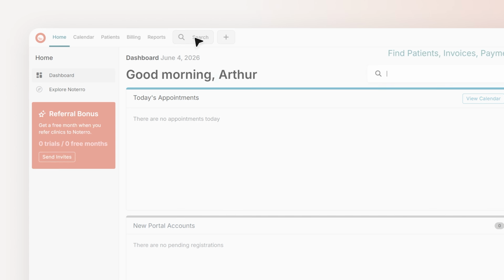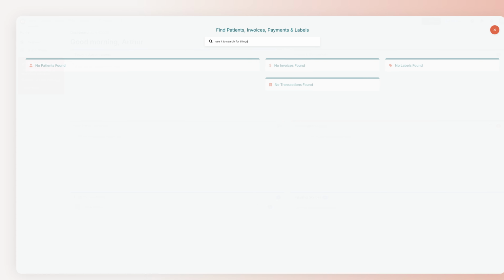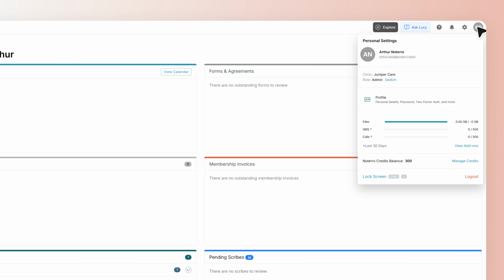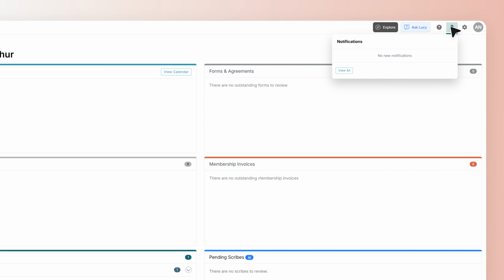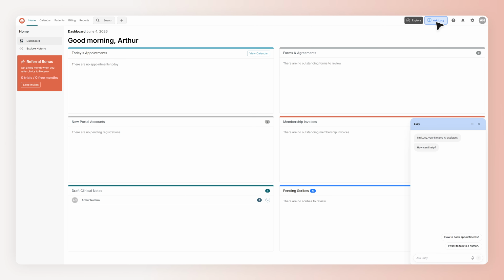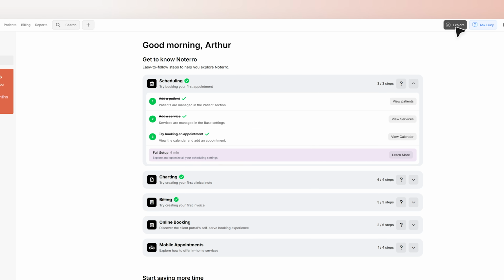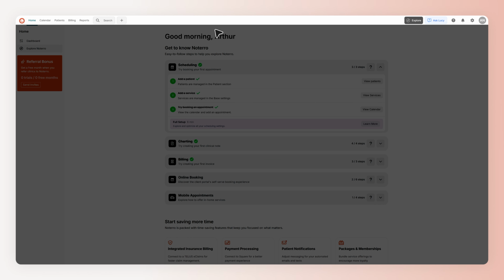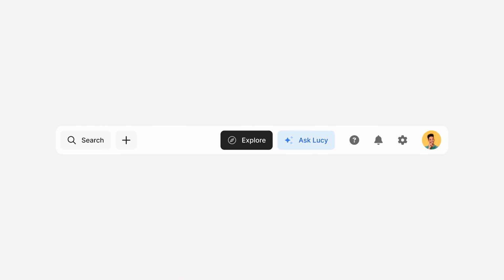Navigating Noterro | Help Centre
At Noterro, we want our Help Centre to offer the same level of support that the rest of our service already provides. So if you have any questions, or suggestions, on how we can best help you and your practice? The Help Centre is just a click away.